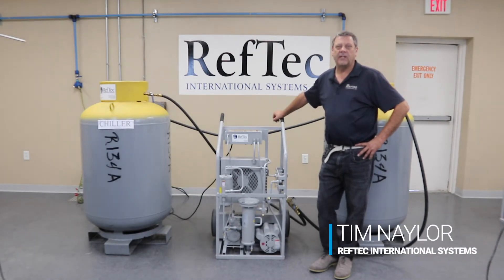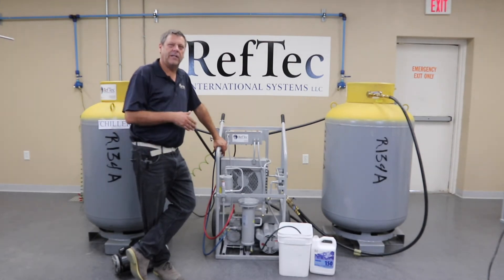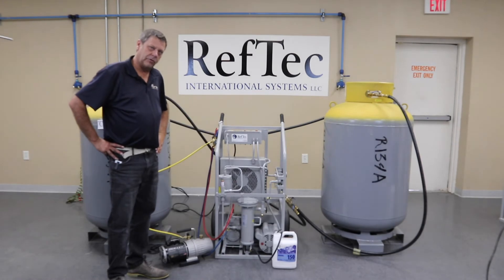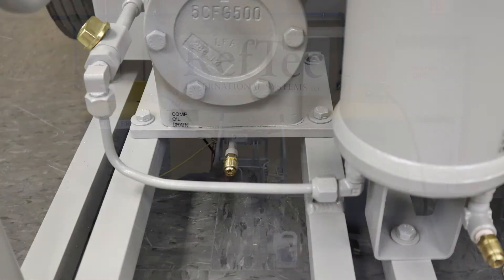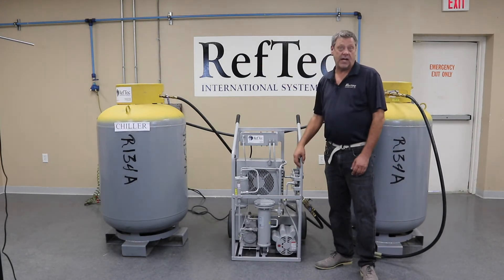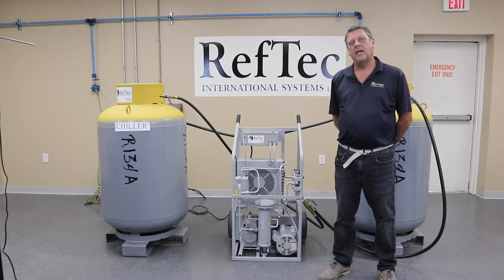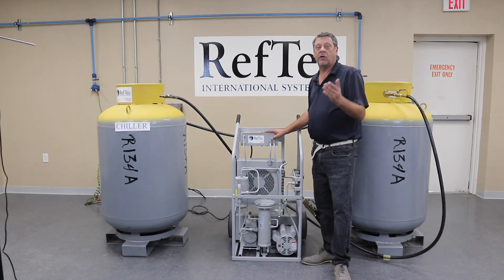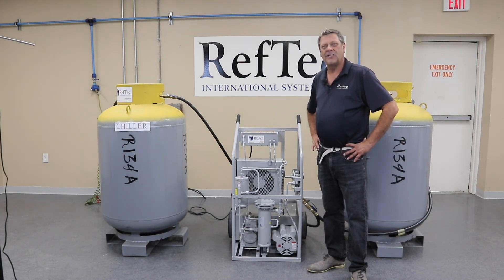Reftec International's Lite Evac High Pressure Refrigerant Recovery System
Reftec International introduces the Lite Evac High Pressure Refrigerant Recovery Unit.  The most versatile recovery system with speeds of 81lbs per minute.  This unit is offered in 110V, 220V, 380V or 460V.  The unit will handle R22, R407C, R134a, R410 as well as many other gases with similar pressures.  This commercial and industrial refrigerant recovery system can also be mounted atop any size ASME tank for permanent on site recovery.